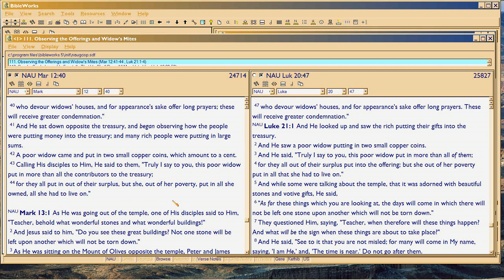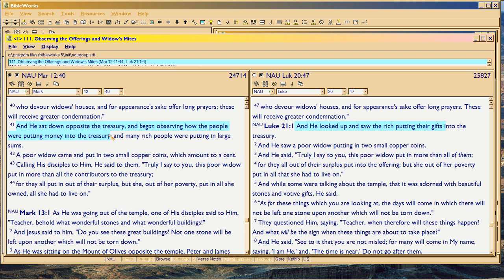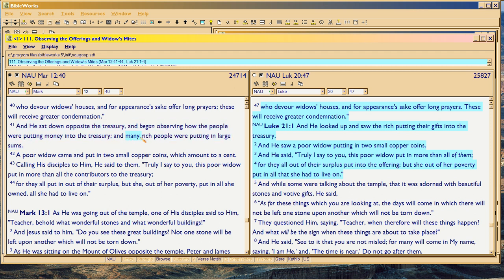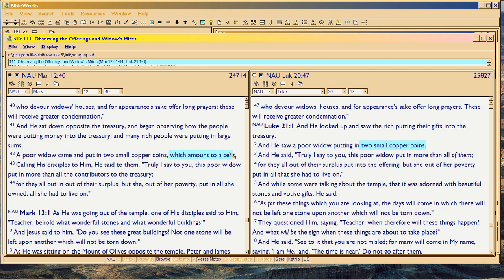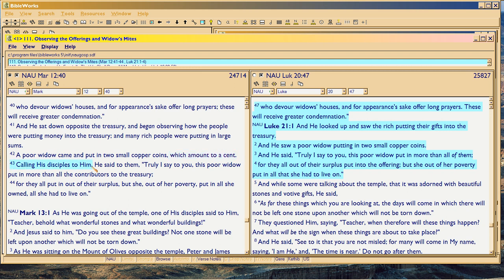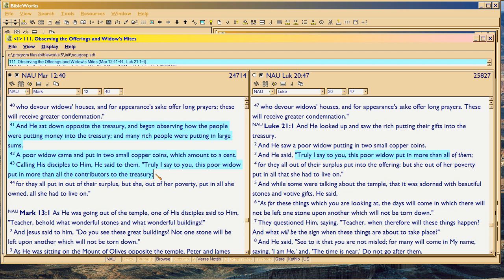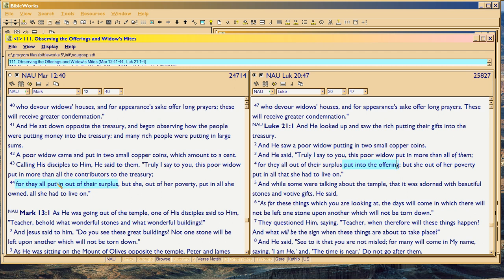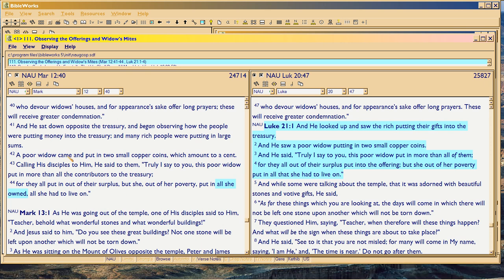Mark3c2 Mark wraps Luke on widow-with-two-coppers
, still proving Mark's Gospel came out in Year of Four Emperors.

Parable of the widow with the two coppers.  Yet more proof that all those 'Quelle scholar' folks should be fired.  Golly, if even a brainout can find this obvious proof of Mark's Gospel being THIRD, then those people are way overpaid!

For what is the key lame contention of these dolts?!  (Yes, dolts, they're trying to DESTORY BIBLE)  Oh, that the SHORTER is the ORIGINAL.   Okay, well Luke's passage is SHORTER, huh.

Yeah, that was Luke's LACONIC WRITING STYLE, and his theme wasn't like Mark's caustic REMINDER, huh.

Of course by their illogic, a LATER and SHORTER production of Hamlet, would have to be THE original, and Shakespeare's First Folio, would have to be a fake!